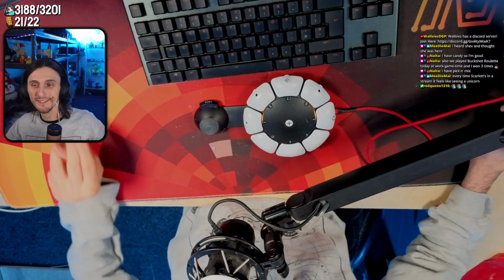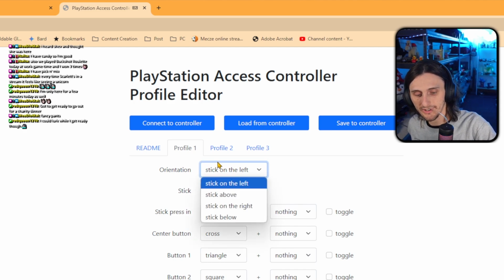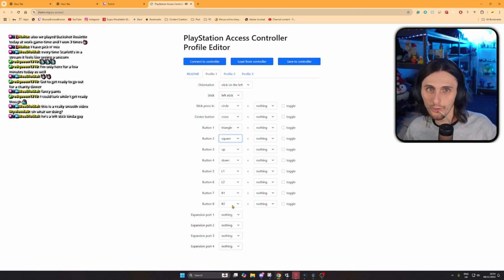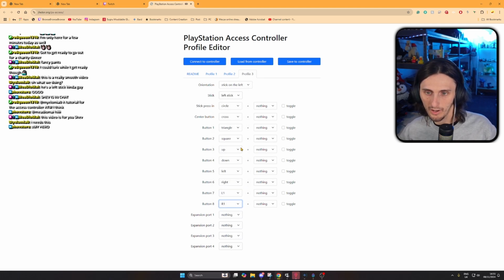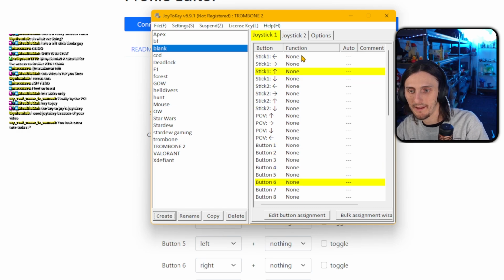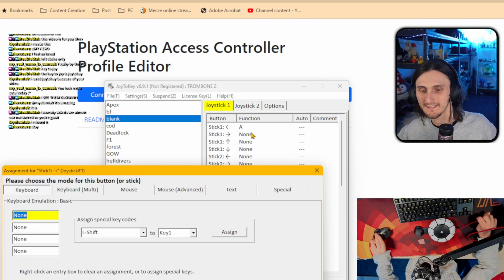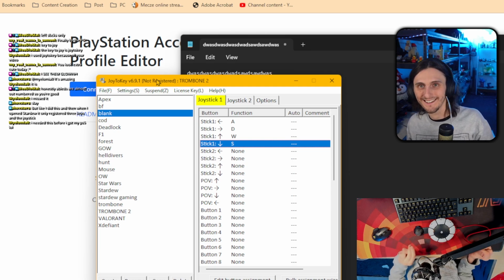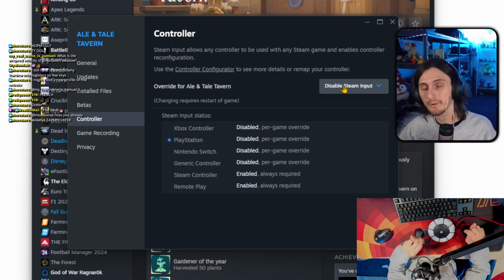Discover the SECRET to Playing PlayStation Games on PC with Access Controller!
Want to use your PlayStation access controller on your PC to game with? Look no further! In this tutorial, we'll show you how to get using your PlayStation Access Controller with your PC in seconds. No more struggling with it not working! Follow these easy steps and easily start playing your games on your computer!

00:00 - Intro
00: 28 - Assign Profiles
03:18 - Joy2Key Setup
06:10 - Working with steam

"sup"